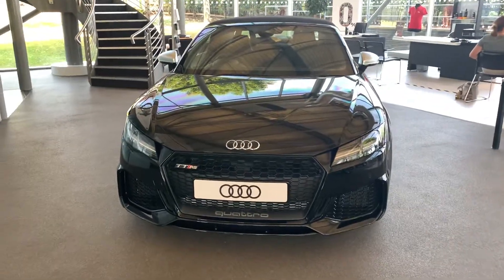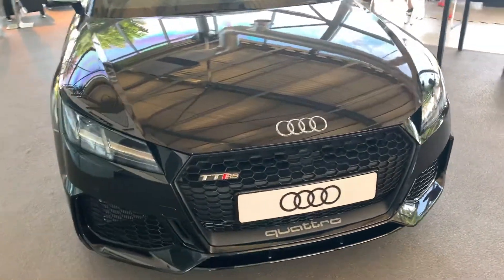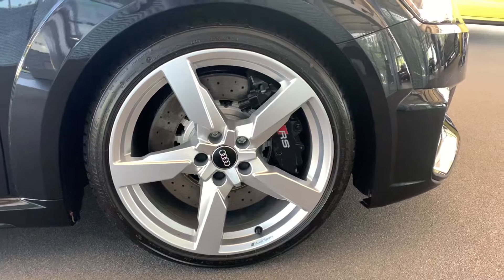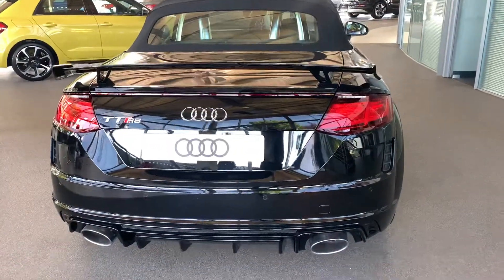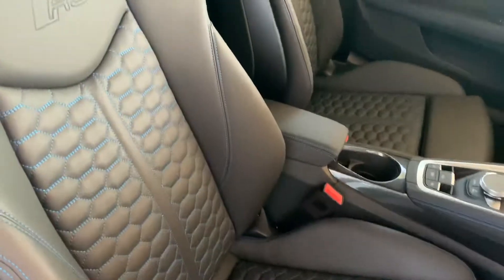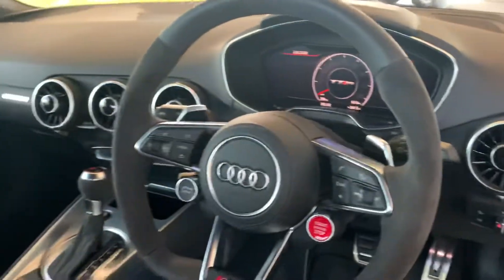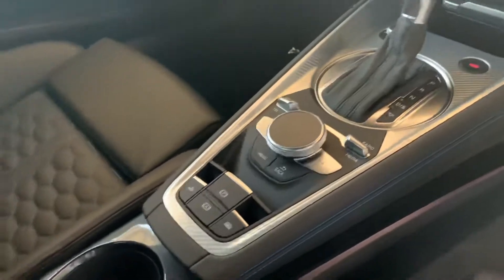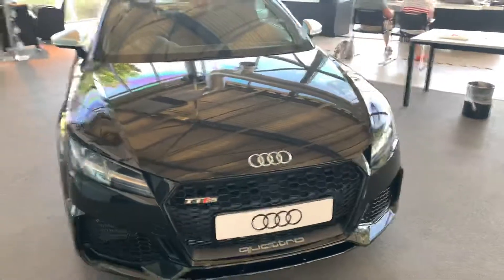Stafford Audi - Brand New Audi TT RS Roadster 2.5 TFSI Quattro